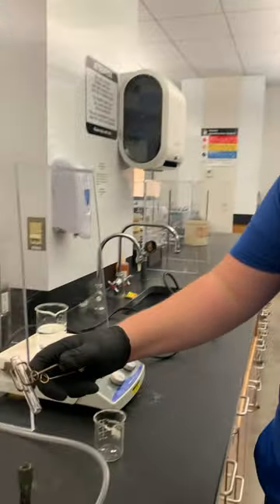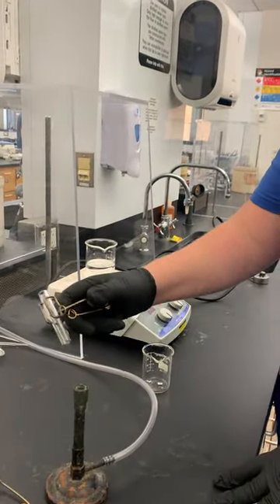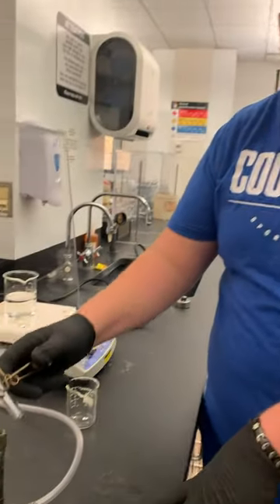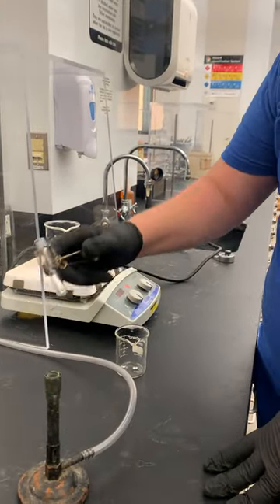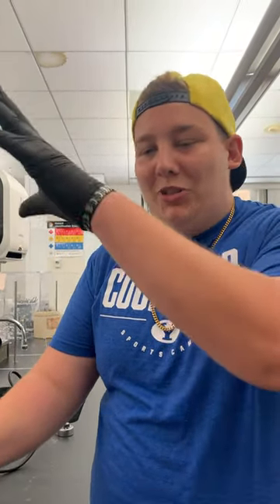Heating test tube Bunsen burner skill